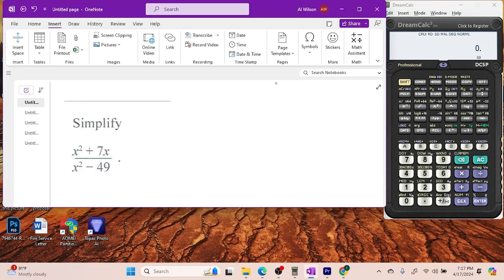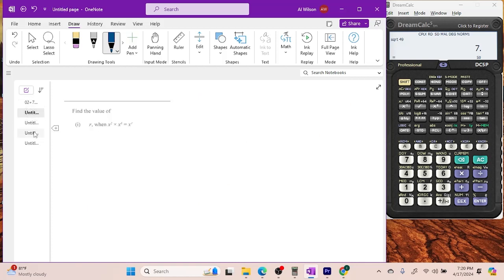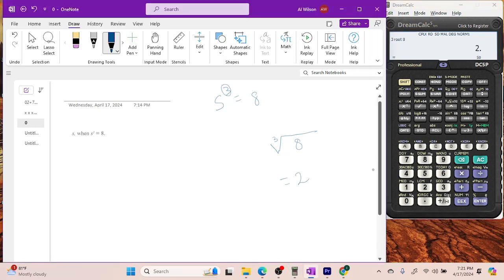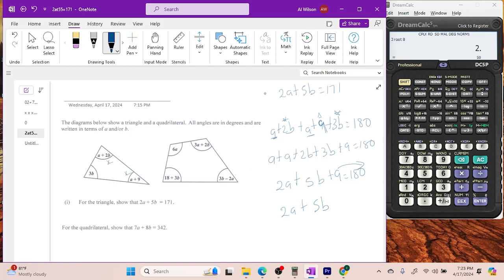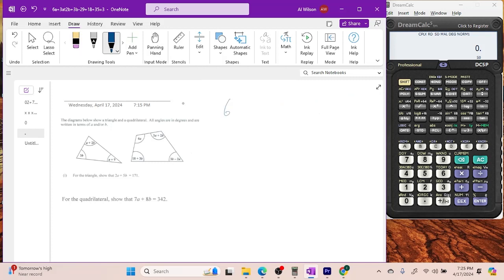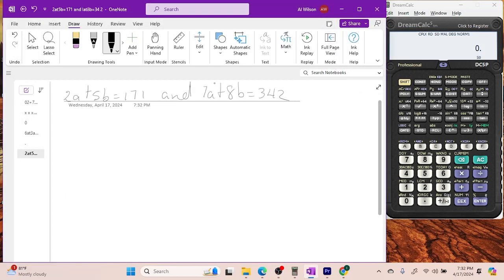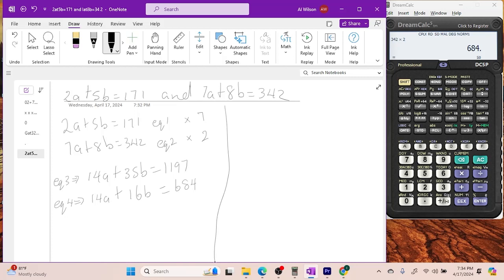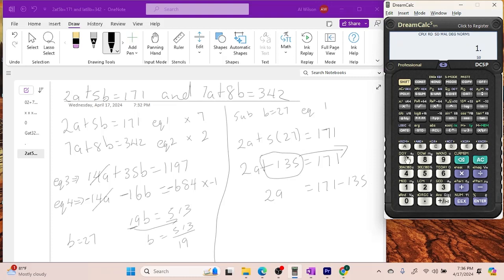CSEC JAN 2024 Q2